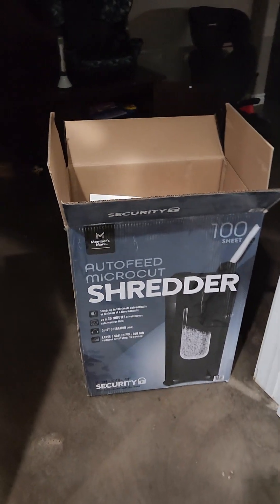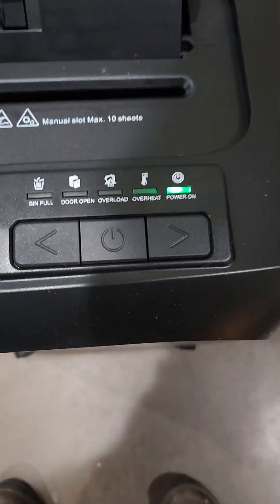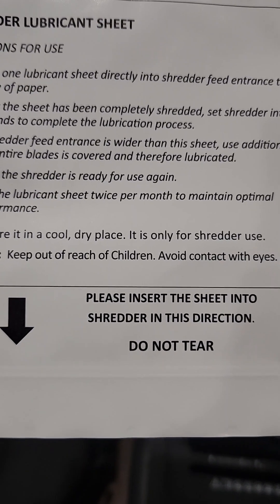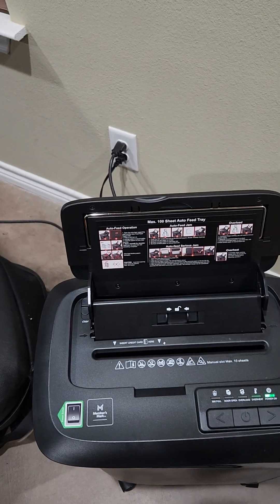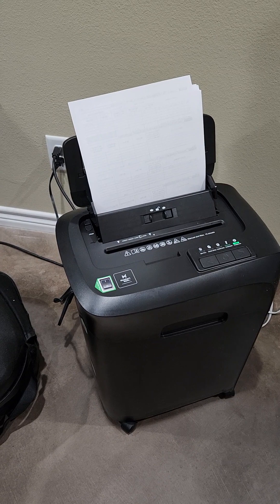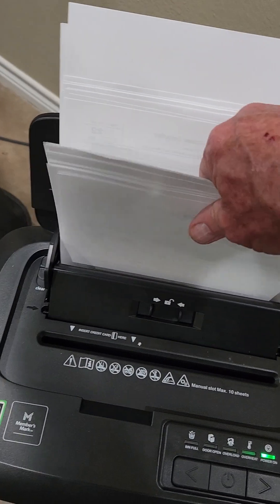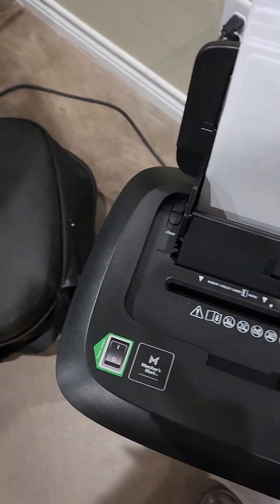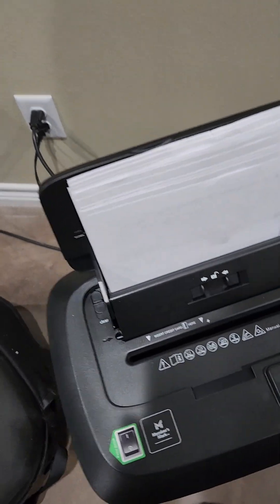Sams club auto micronutrients shredder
members Mark autofeed microcut shredder.